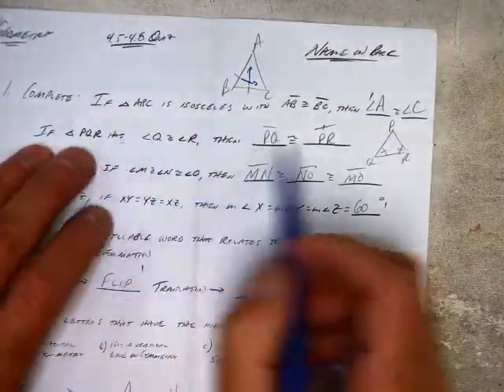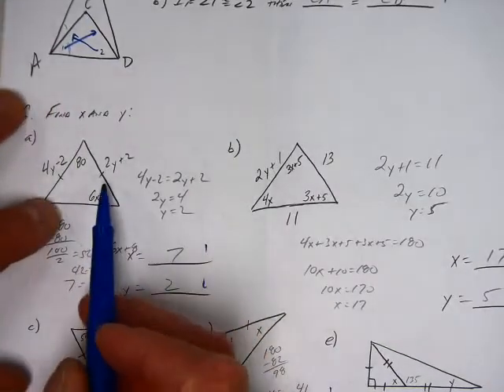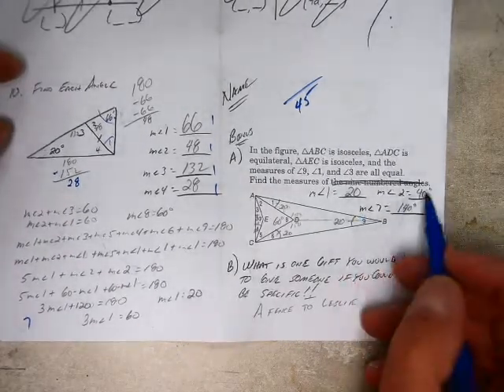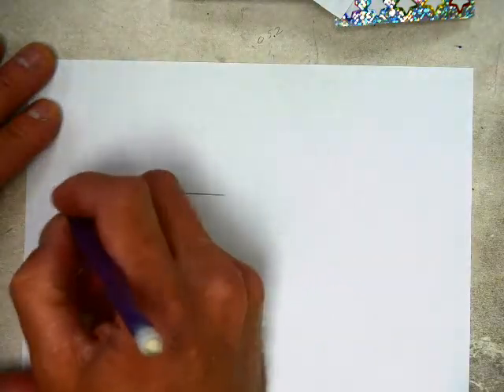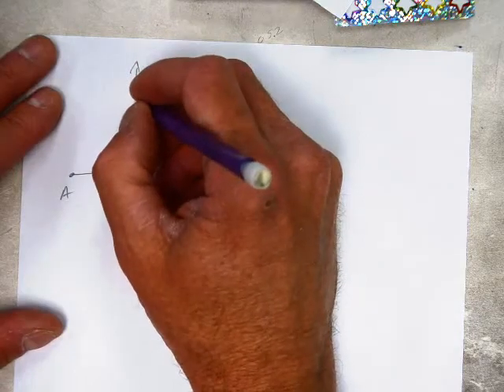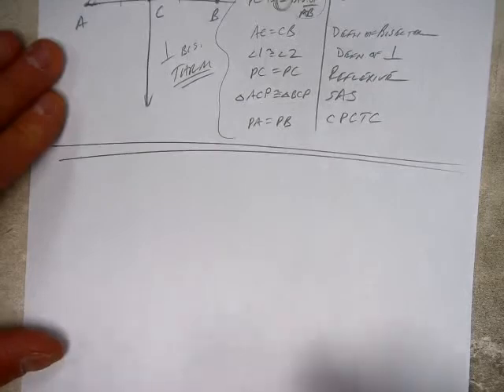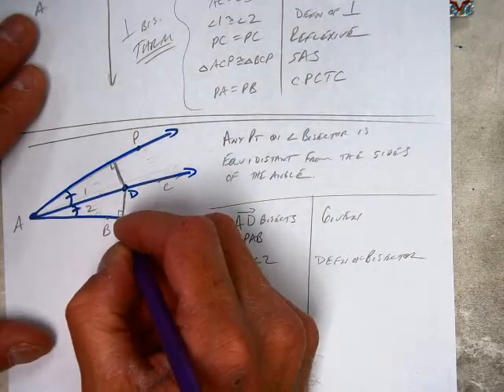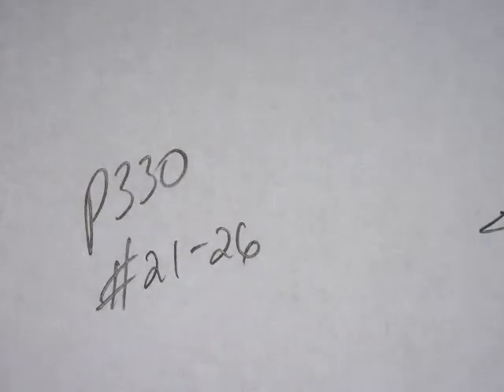Geo 11 28